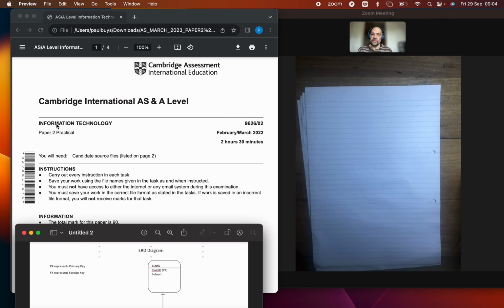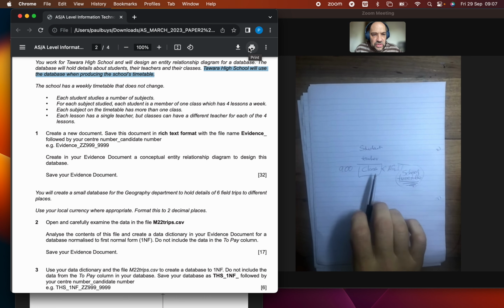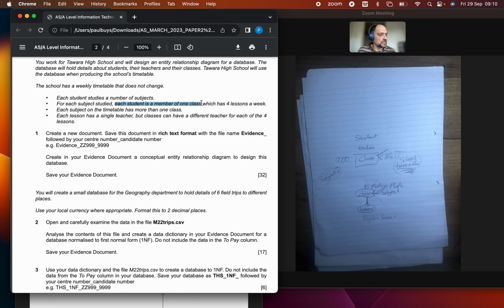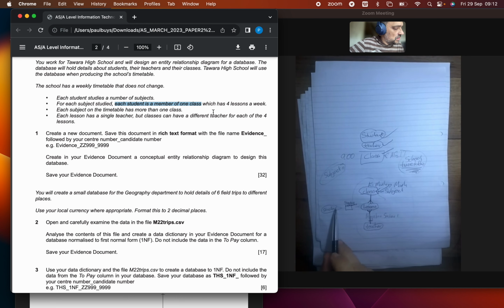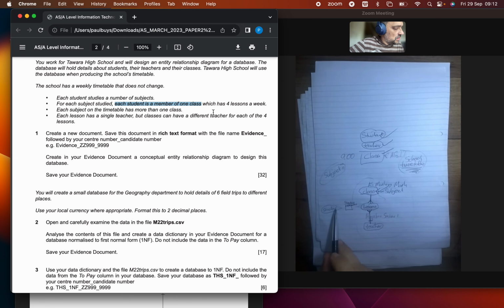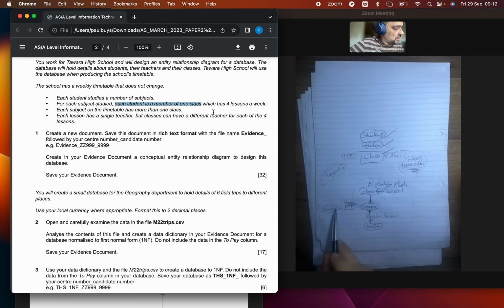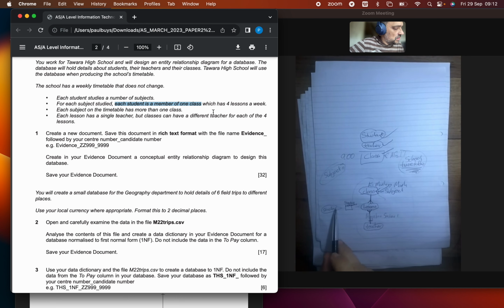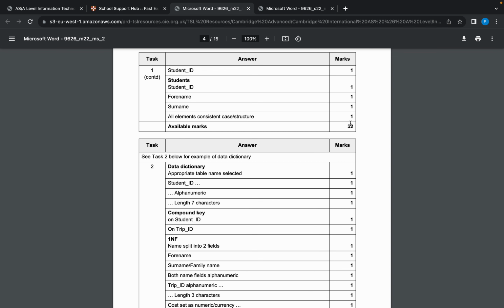INFORMATION TECHNOLOGY 9626/02 Paper 2 Practical February/March 2022 Question 1